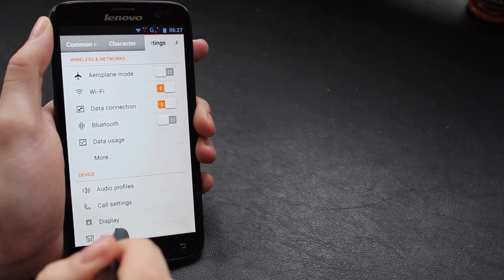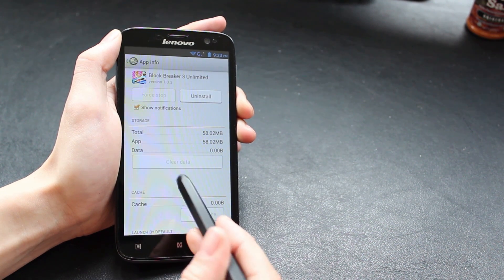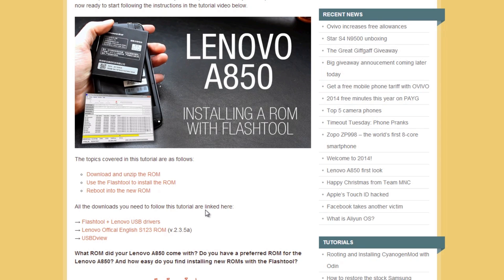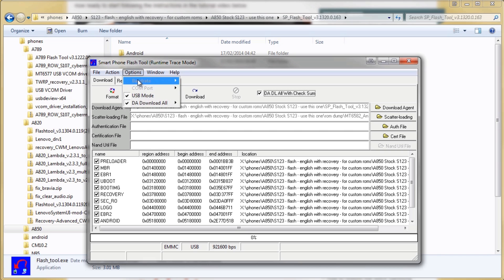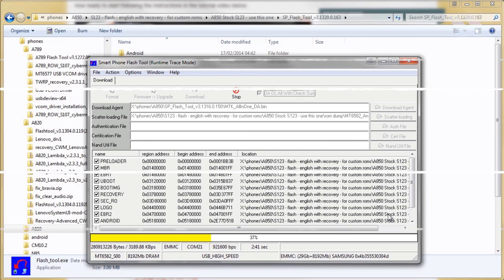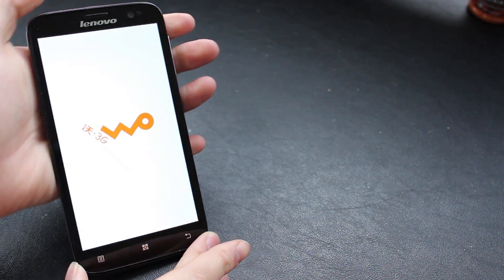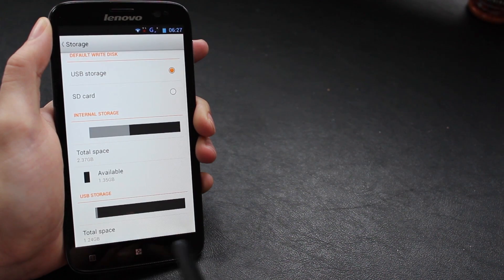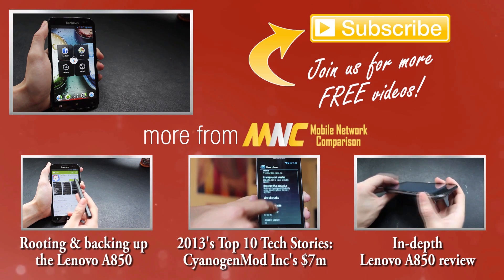Lenovo A850 - how to move apps to SD card and free space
This video is a complete walkthrough to make it so that you can move apps to the SD card on the Lenovo A850 It also means that you can set it so that apps are automatically installed to the external SD card meaning you save space on your phone's internal memory.

The ROM we're using is the S123 Lenovo Stock ROM and, as well as letting you move apps to the SD card, it includes the Google Play Store and gives your the ability to install other custom ROMs later if you want to.

Initially, you need to make sure you have installed the Lenovo USB drivers. Download the drivers and the Flashtool as well as the ROM file itself.

To install the drivers, turn off the phone (don't use the quick boot option) and take out the battery. Open up Device Manager and plug the phone in via USB -- be ready to quickly right click on the device that appear and choose "Update driver". Using the wizard, select the drivers you downloaded previously. If you are having issues, installing the drivers, use USBDview to ensure that you have deleted any existing MediaTek USB drivers that might be on your computer.

Next, unzip the ROM file and make sure you can open Flashtool on your computer. You are now ready to start following the instructions in the tutorial video.

SIM-free unlocked Lenovo A850
Best Current Tech Deals